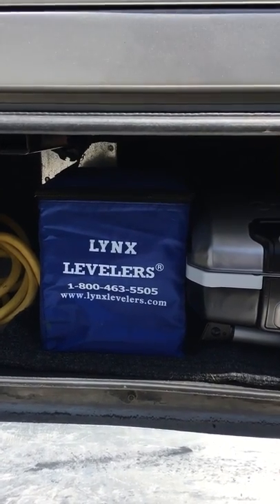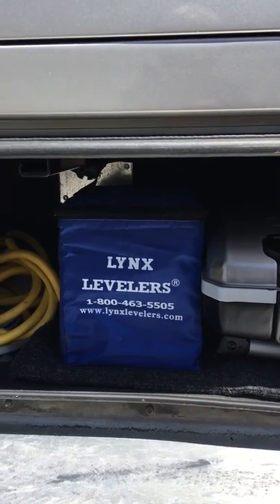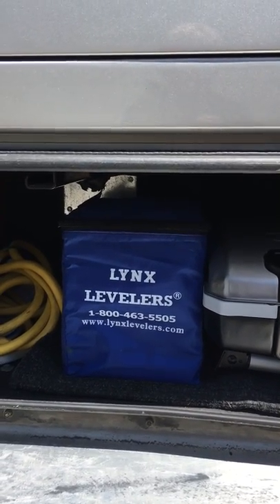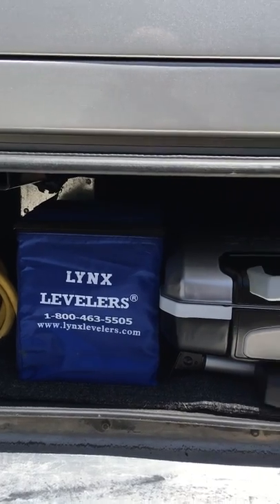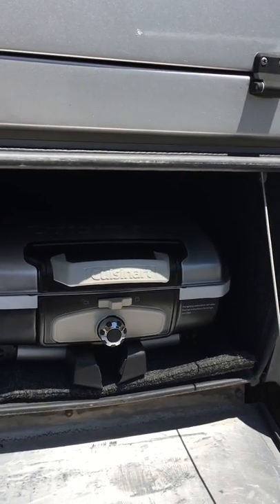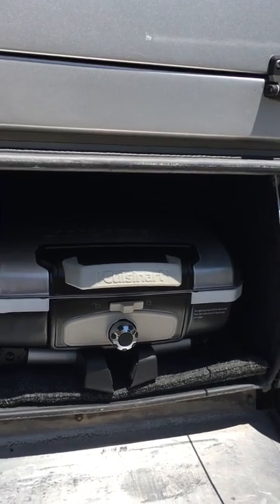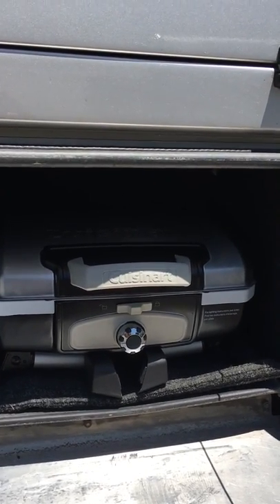electrical cord:water hose:extension cord:tv cable:levelers:grill